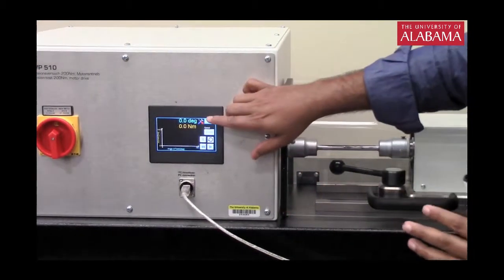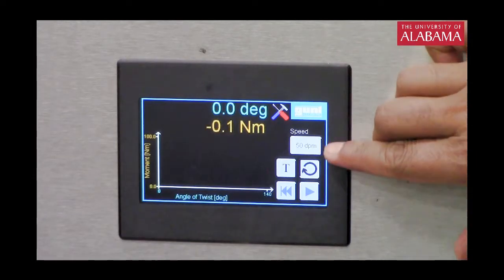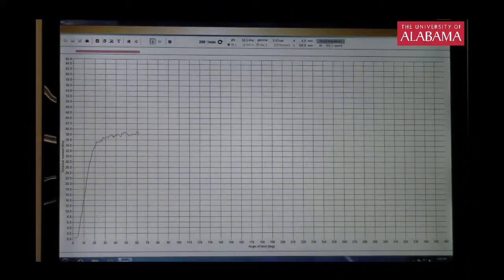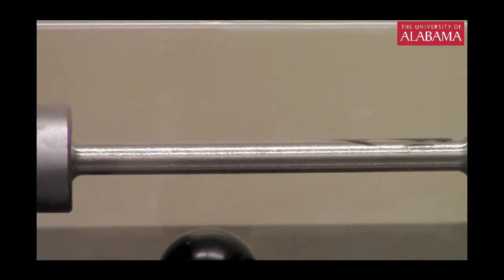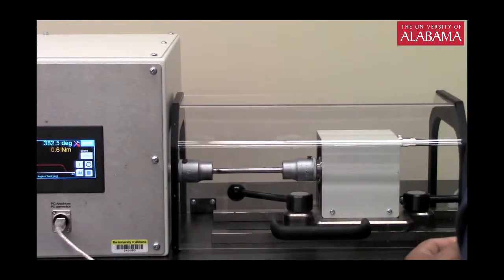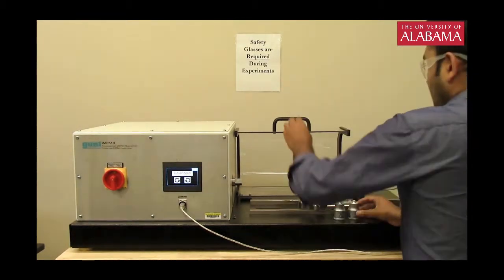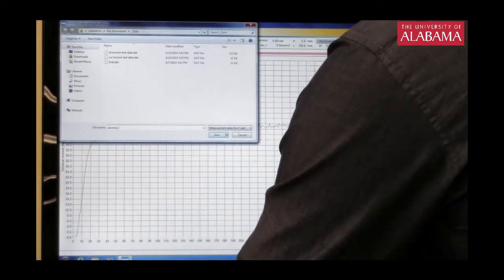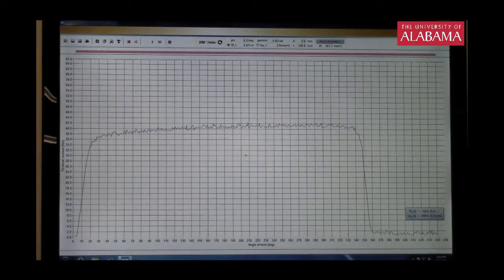AEM 251 Exp 6 Torsion test